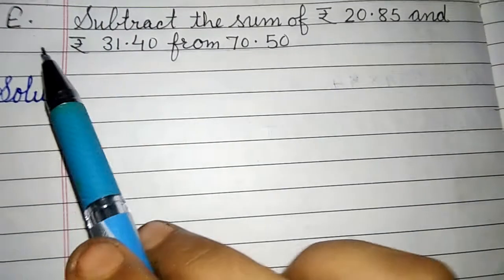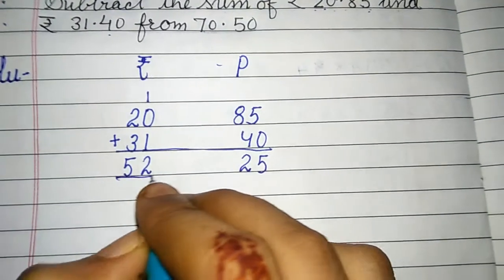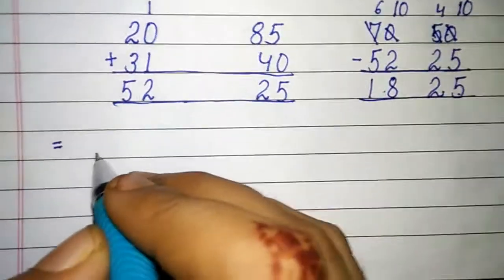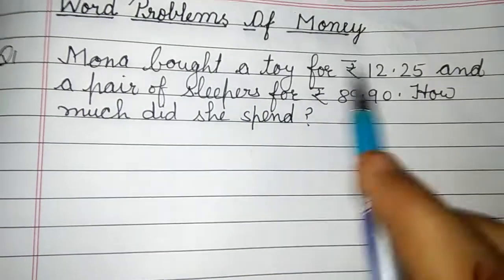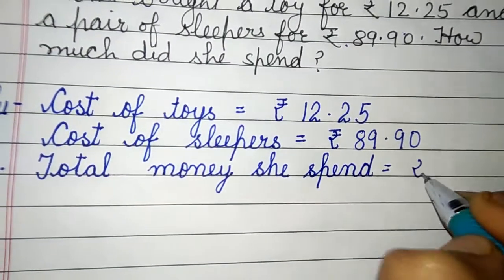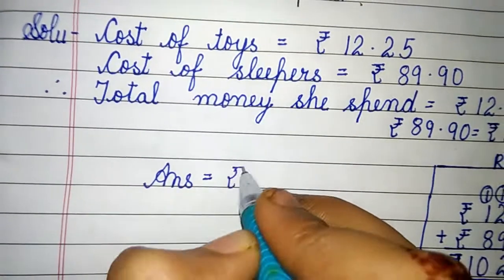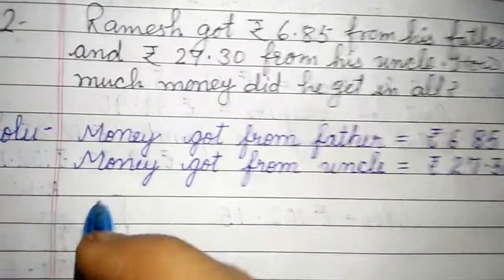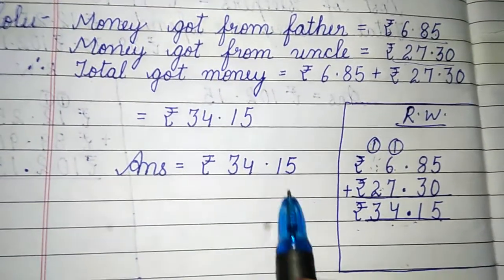Maths Class 3 ,Word problems of money